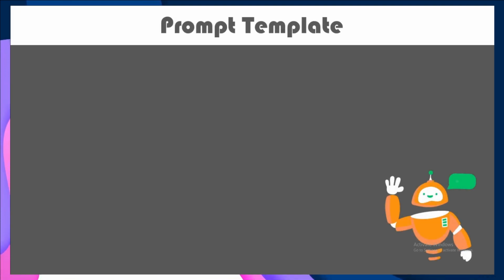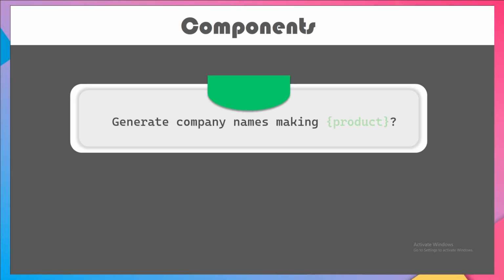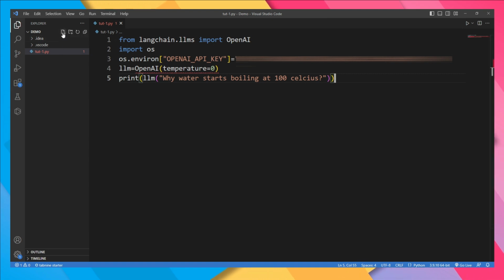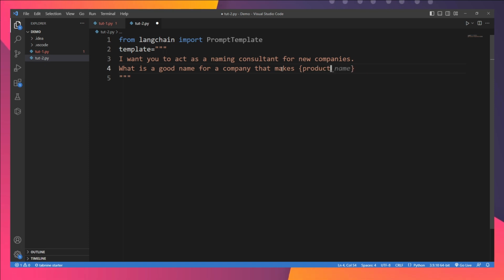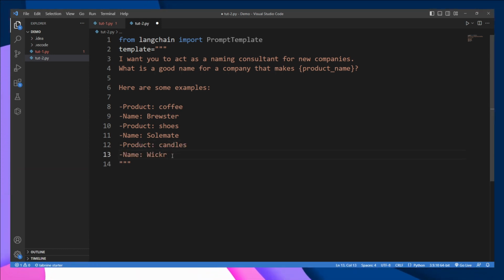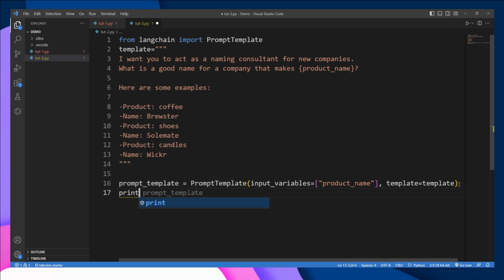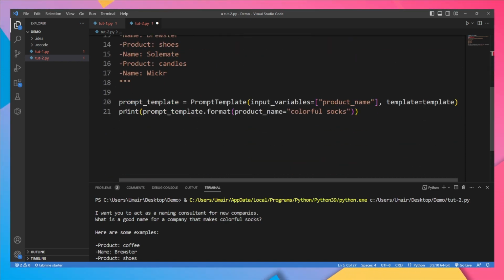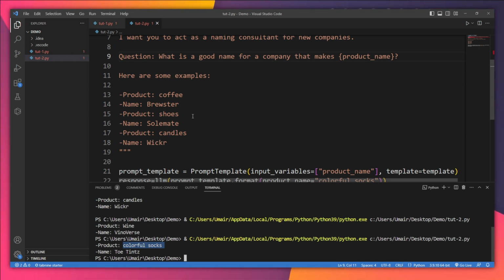Prompt Template in Langchain | Complete Python LangChain Course for Beginners | Tutorial 3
In this langchain tutorial, you'll learn how to use the prompt templates in langchain. The prompt template allows us to create prompts with input variables in langchain. You'll also learn about prompt engineering and how to create a good prompt for language model using prompt engineering techniques. In this course, you'll also learn how to use Hugging face models with langchian framework as well as openai models with it in Python.